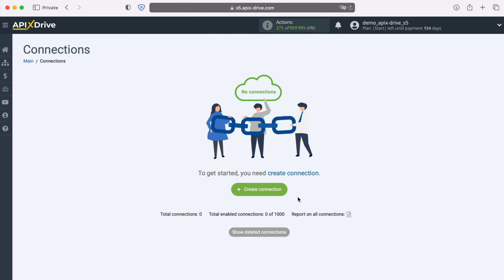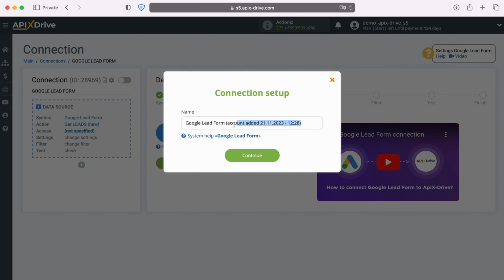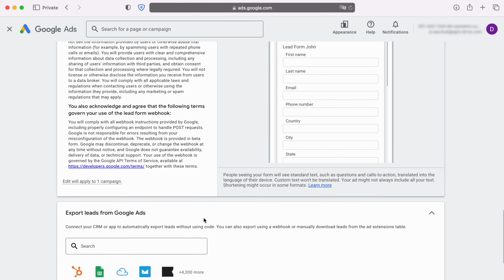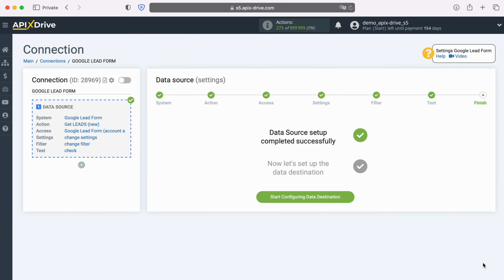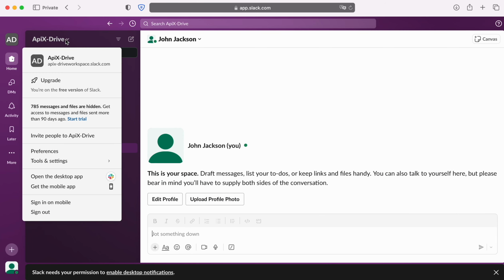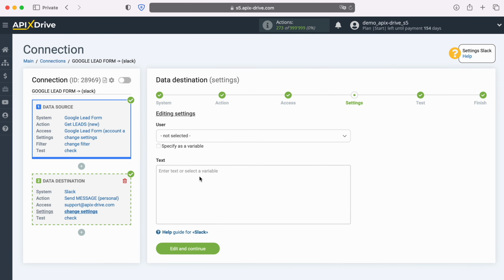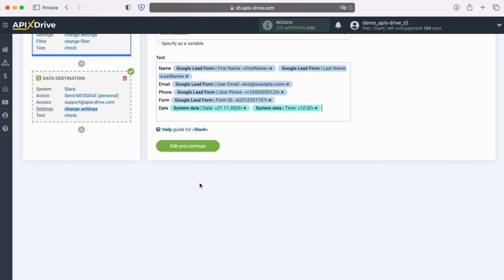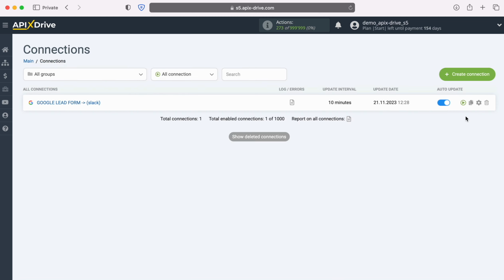Google Lead Form and Slack Integration | How to Get Leads from Google Lead Form to Slack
How to Get Leads from Google Lead Form to Slack? Integrate Google Lead Form and Slack with ApiX-Drive

In this video tutorial, we will learn:
✓ How to connect Google Lead Form and Slack
✓ How to Send message (personal) from Google Lead Form to Slack

【Video Navigation】
0:00 - Introduction
0:32 - Setting up Google Lead Form as a Data Source
2:30 - Setting up Slack as a Data Receiver
5:30 - Setting up auto-update

➤  Steps to connect Google Lead Form and Slack
1. Link your Google Lead Form and Slack account with ApiX-Drive
2. Select Google Lead Form as your data source App and 'Get Leads' as your action
3. Select Slack as your data receiver App and 'Send Message' as your action
4. Map Google Lead Form fields to relevant fields in Slack
5. Turn your integration on auto-update.